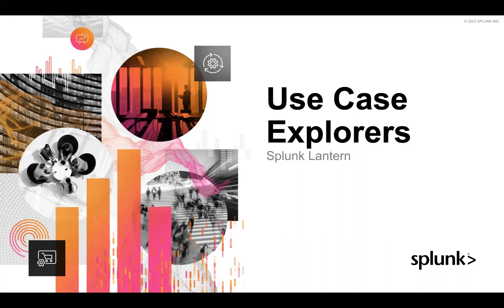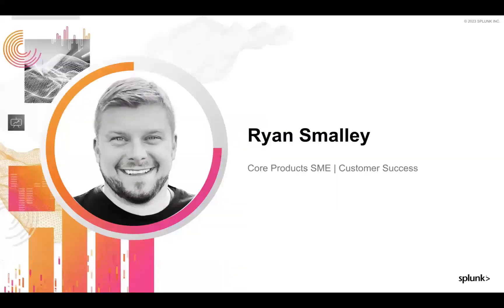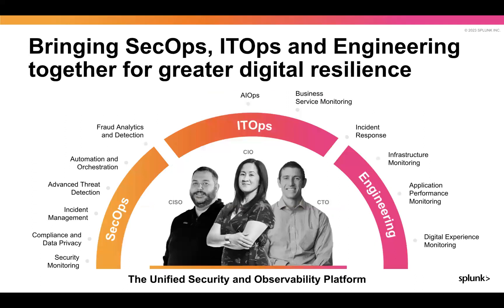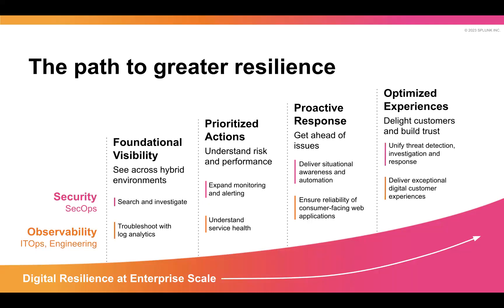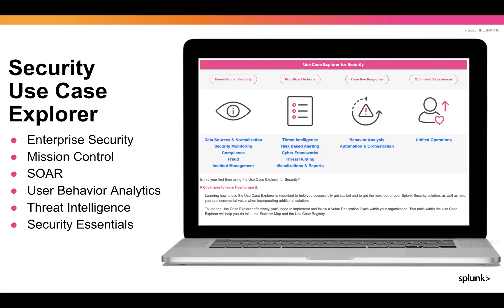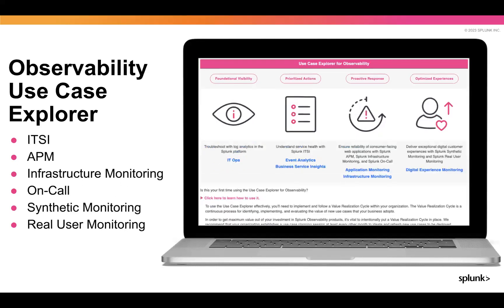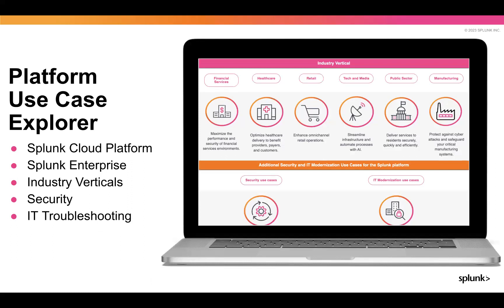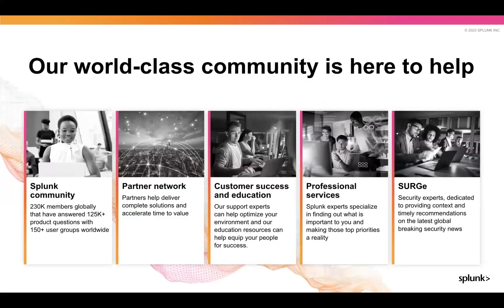How to Succeed with the Splunk Lantern Use Case Explorers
Use Case Explorers can be found in Splunk Lantern.
This video will explain why a Use Case focused mindset brings you value.
Splunk Lantern has hundreds of use case articles, written by Splunk experts, and strategically organized into separate Use Case Explorers, one for: Security, Observability, and Platform.
Within the Explorers: use cases are conveniently categorized by product, actions, maturity, and industry. This is to help you easily find something relevant to your unique needs.
They all contain prescriptive guidance on how to immediately get more value out of your existing Splunk data, as well as providing inspiration for your future adoption goals.